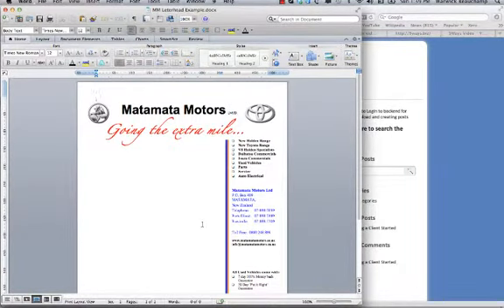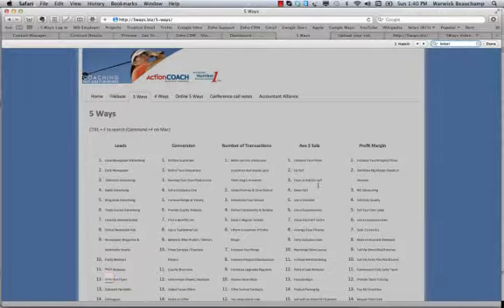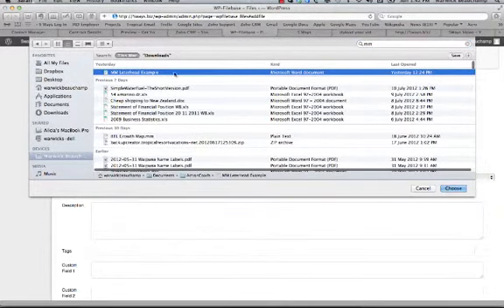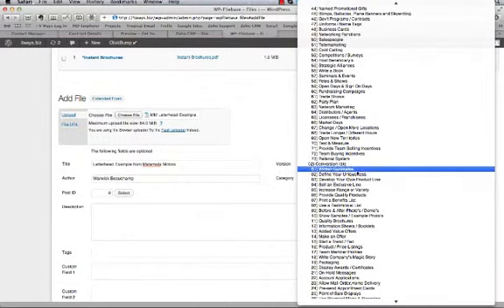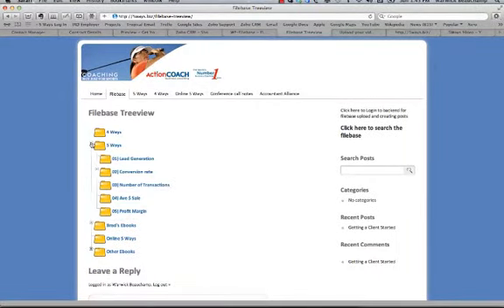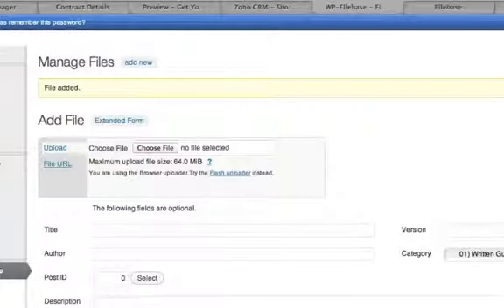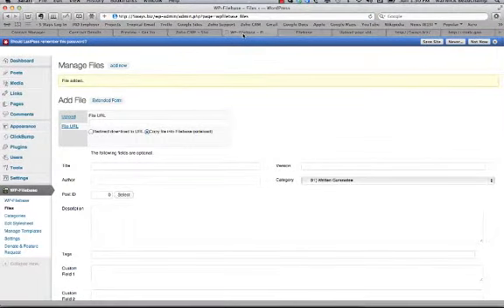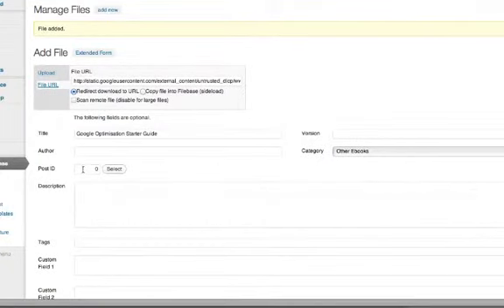5 Ways Filebase